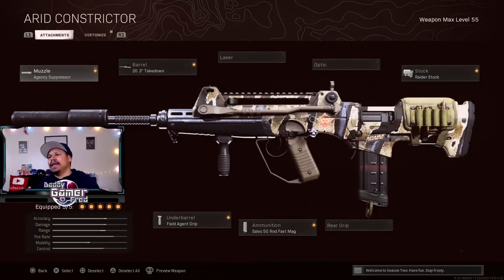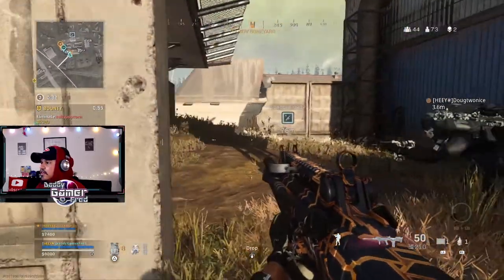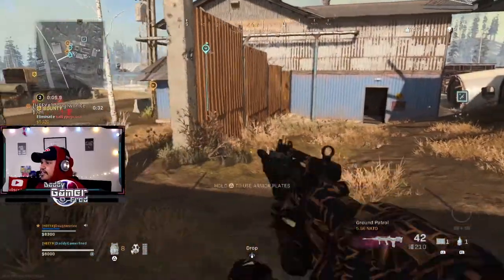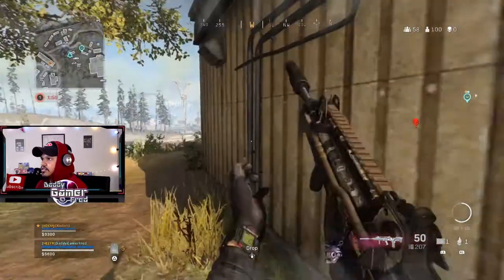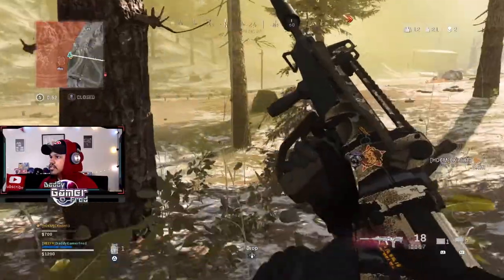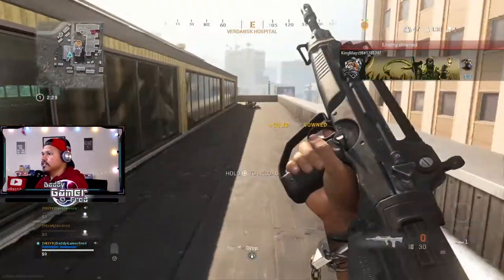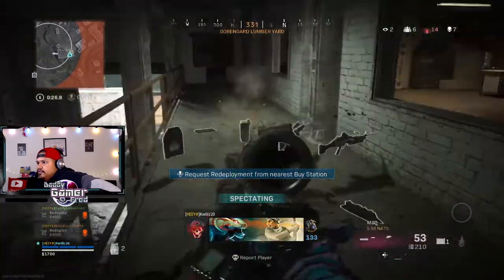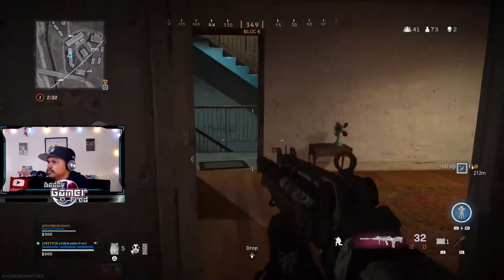BROKEN OP FFAR !!! NEEDS to be NERF! 😤 (Cold War : Warzone)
Nintendo Switch Friend Code : SW- 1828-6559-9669
PSN : DaddyGamerFred
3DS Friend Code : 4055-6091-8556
Pokèmon G0 Trainer Code : 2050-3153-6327